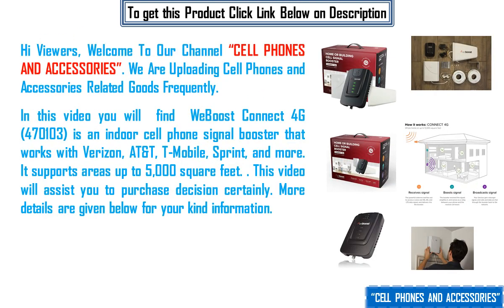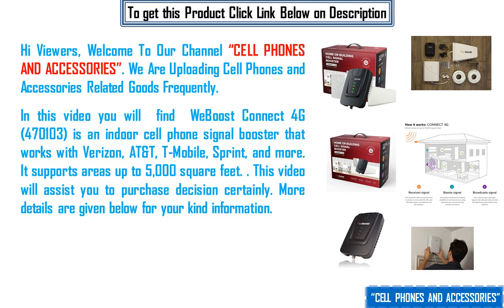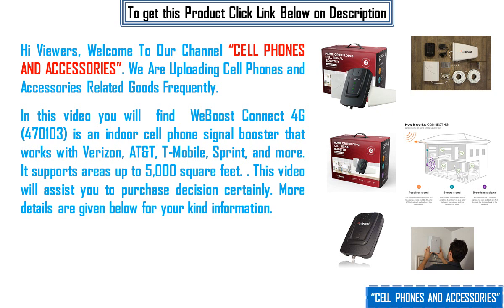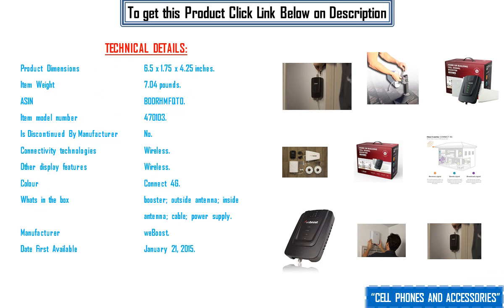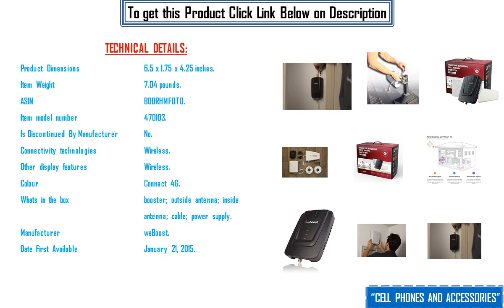Best WeBoost indoor cell phone signal booster 2023 Review on Amazon USA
To get this booster

We Are Uploading Cell Phones and Accessories Related Goods Frequently.In this video you will  find  WeBoost Connect 4G (470103) is an indoor cell phone signal booster that works with Verizon, AT&T, T-Mobile, Sprint, and more. It supports areas up to 5,000 square feet. . This video will assist you to purchase decision certainly. More details are given below for your kind information.

NARRATIVE:
The Connect 4G Signal Booster is well suited with all US vendors including: AT&T, T-Mobile, Verizon, Sprint, Straight Talk, U.S. Cellular and plenty of more. Government rules withinside the U.S. limit boosting a selected frequency utilized by a number of the Sprint network. Most Sprint clients nonetheless see overall performance development from weBoost sign boosters.The weBoost Connect 4G Indoor Cell Phone Booster for Home and Office boosts your 4G LTE and 3G sign as much as 32X for fewer dropped calls, better audio quality, and quicker uploads and downloads. COVER YOUR ENTIRE HOME: The weBoost Connect 4G Cell Phone Booster for Home and Office has more than a few as much as 5,000 rectangular feet. Providing elevated sign energy at some stage in your complete home. WeBoost mobileular telecellsmartphone sign boosters characteristic brief and easy, do it your self set up. All additives wished for set up are included, making for a unbroken installation of your sign booster.